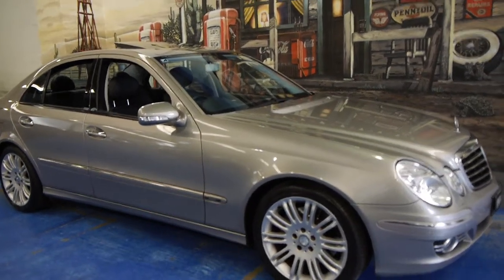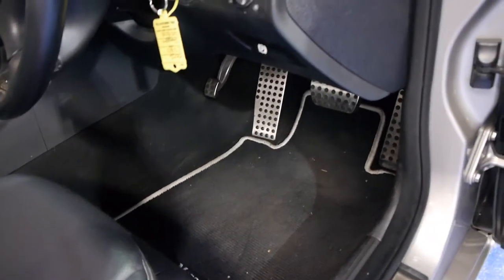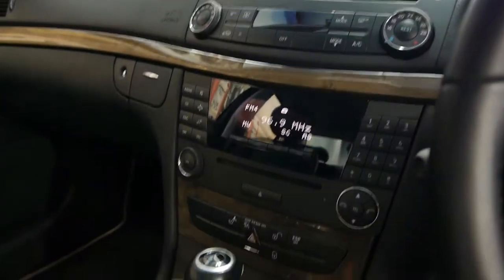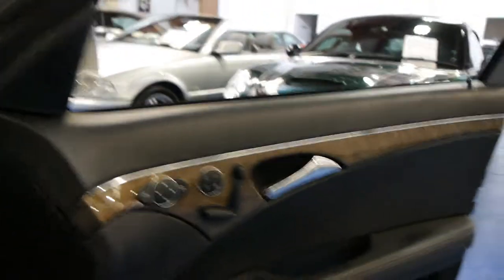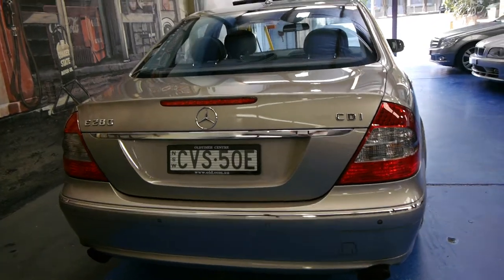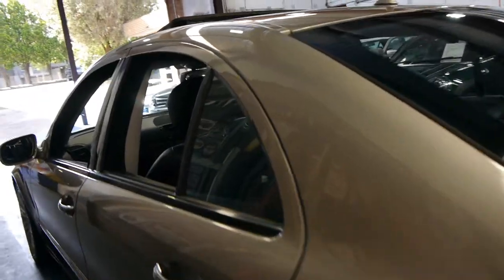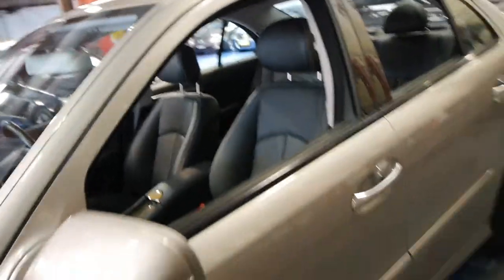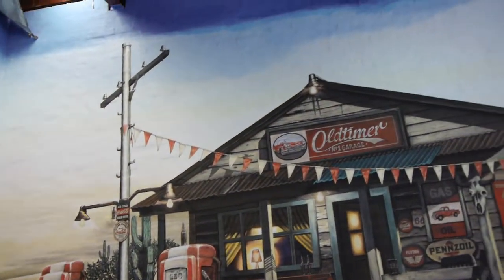Oldtimer Centre - Marrickville NSW